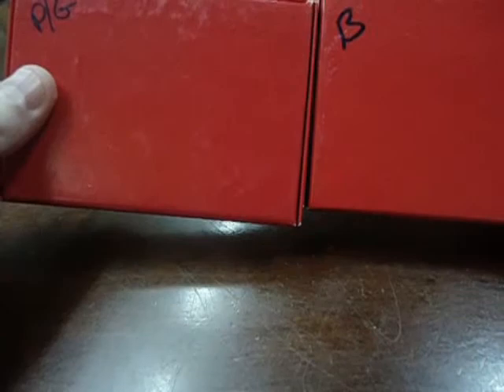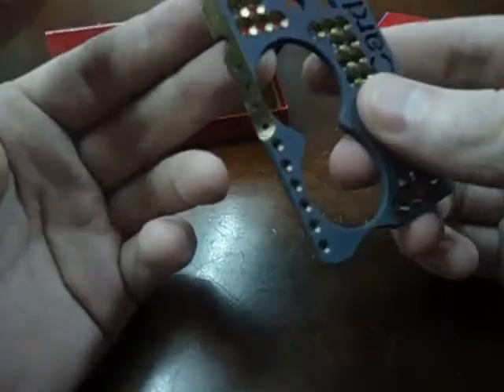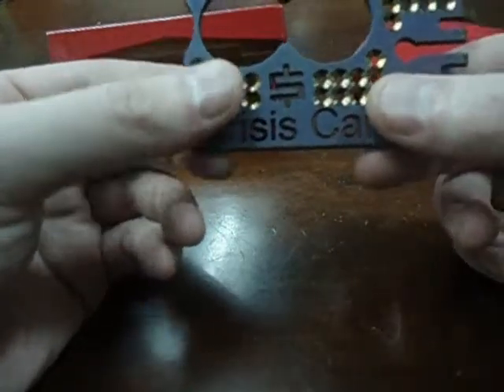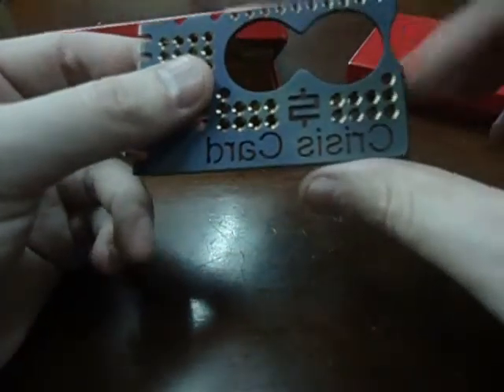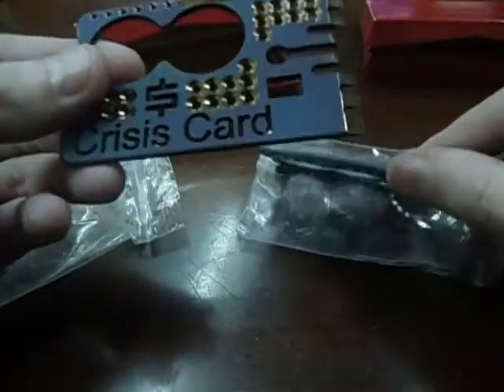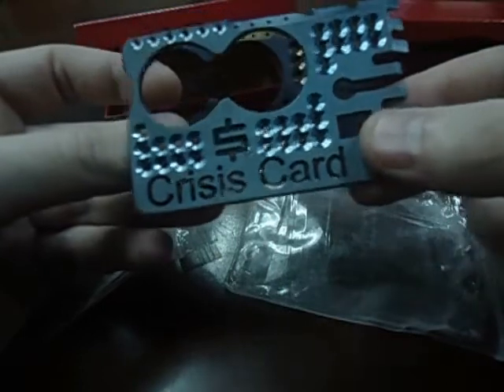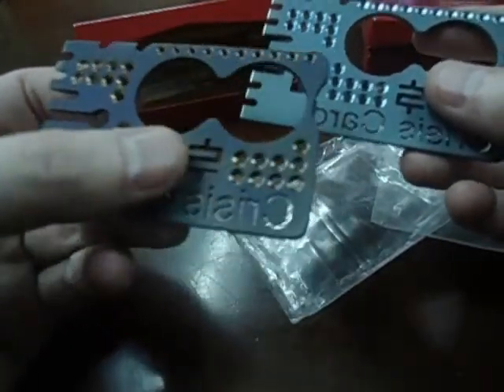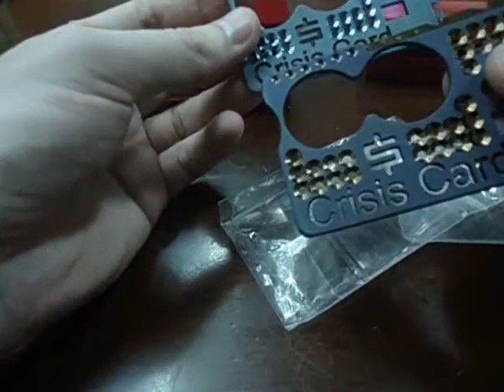Quick Looks - Mike Snoody Crisis Cards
Just a quick look at 2 additions to a collection of Crisis cards.